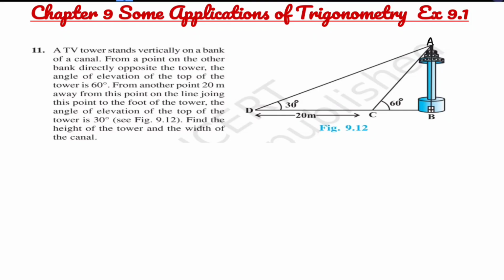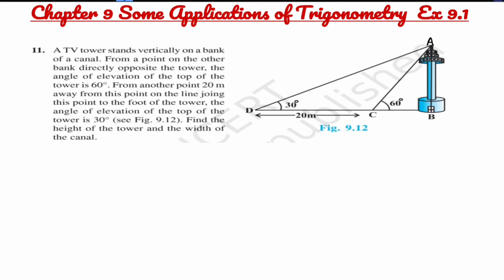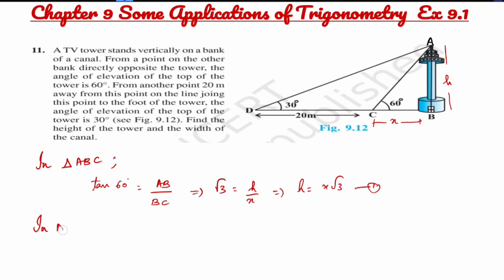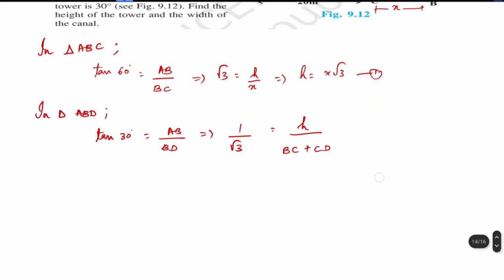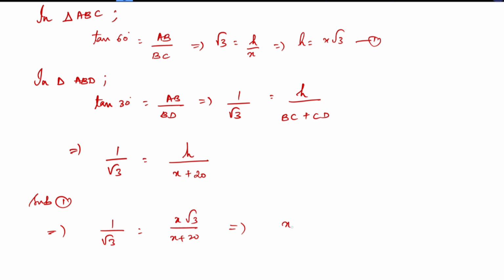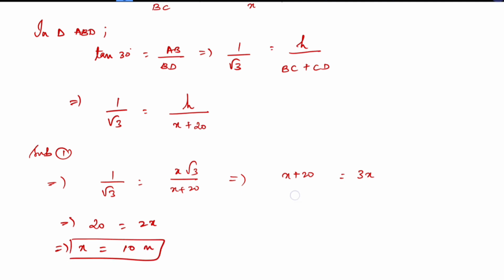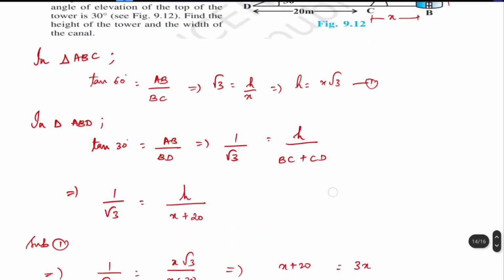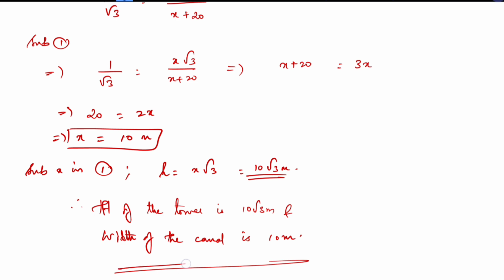Class 10 Maths | Exercise 9.1 | Question 11 Solution | Applications of Trigonometry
In this video, we solve Exercise 9.1, Question 11 from Class 10 Maths Chapter 9 - Applications of Trigonometry. This question involves advanced problem-solving techniques in trigonometry, giving you valuable insights into how trigonometric concepts are applied in real-world situations. Perfect for students preparing for the Class 10 board exams, this video guides you through each step, making complex ideas easier to understand.

You can also learn other questions of

📌 Highlights:

Detailed solution for Class 10 Maths Exercise 9.1, Q11

Practical applications of trigonometry explained

Your support—likes, comments, and subscriptions—motivates us to keep creating content that helps you succeed in your studies. We’re grateful to have you on this journey with us!